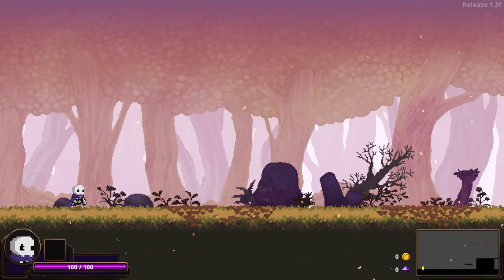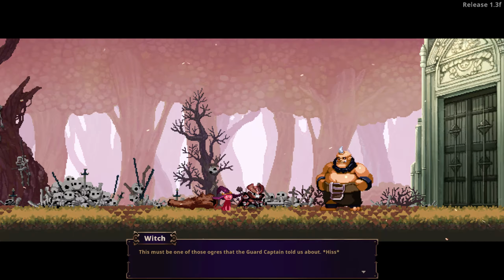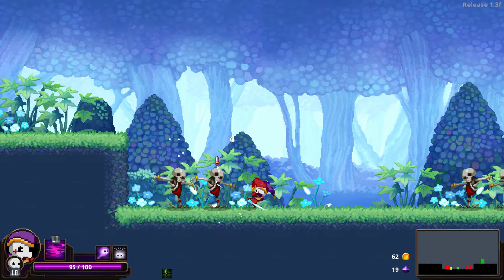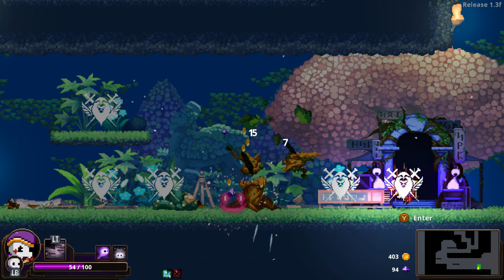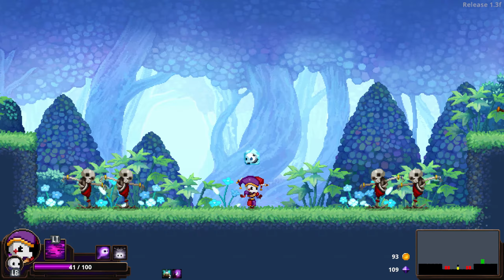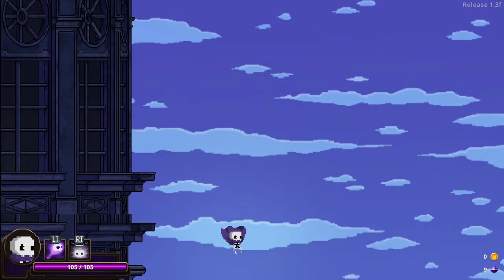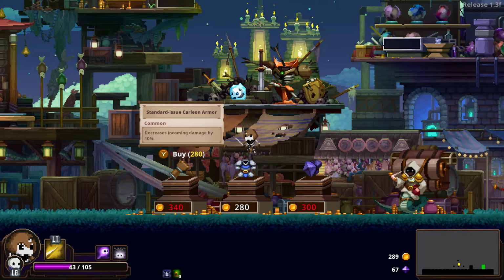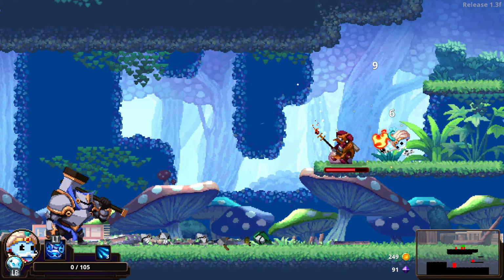Skul: The Hero Slays - Beautiful Action-Platforming Meets Fast Paced Roguelike Combat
Nugpot loses his head on his way to save the king, but manages to find some new and improved ones along the way!

"Guide 'Skul' on his quest to single-handedly take on the Imperial Army and rescue his King from captivity, in an action-packed rogue-lite 2D platformer for the ages."